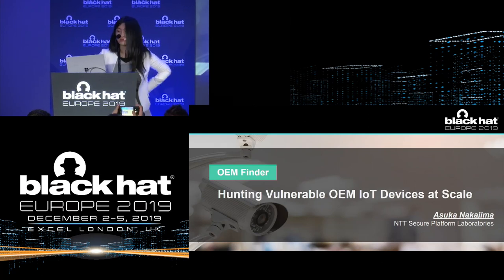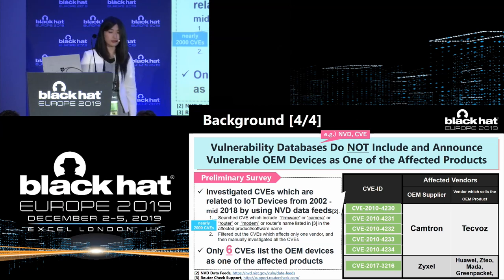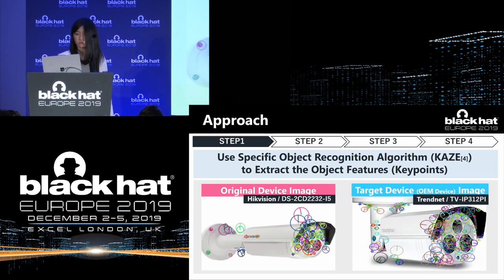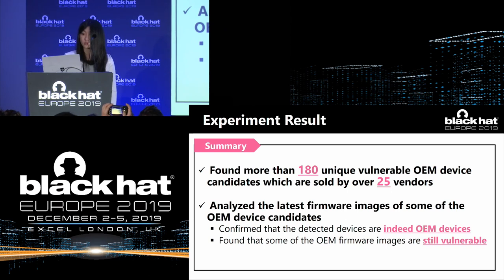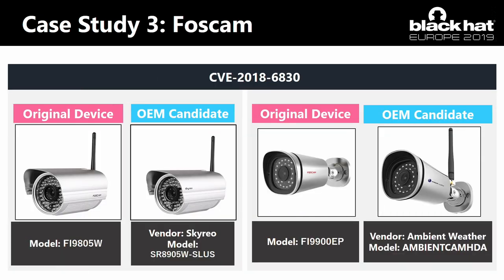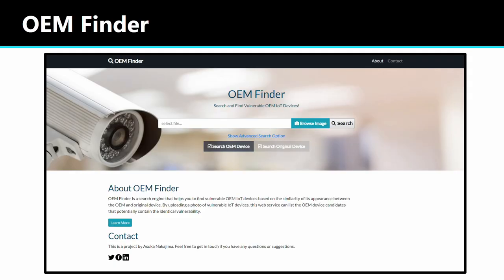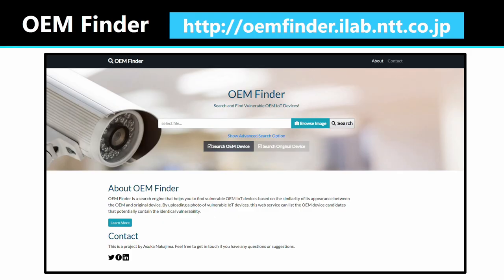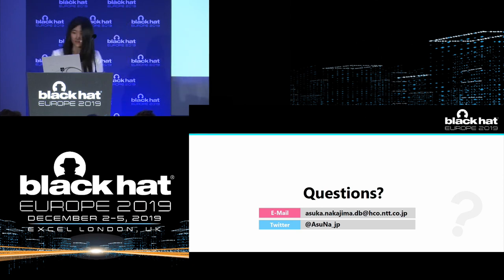OEM Finder: Hunting Vulnerable OEM IoT Devices at Scale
Using this tool, we found more than 180 unique vulnerable OEM device candidates from over 50,000 IoT device images, which we had collected from EC websites. Furthermore, we analyzed the latest firmware image of some of these OEM device candidates, which are distributed by the OEM vendor (not OEM suppliers), and confirmed that the devices detected by the tool are indeed an OEM device. Moreover, we also found that the OEM firmware images are still vulnerable.

By Asuka Nakajima